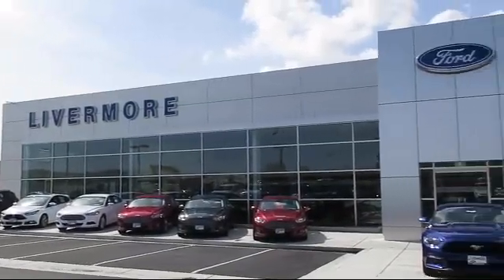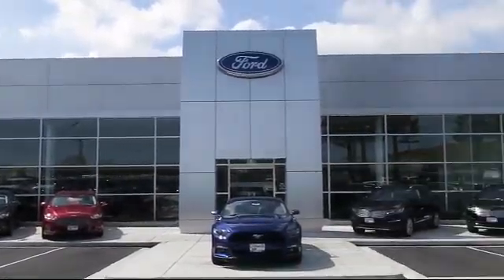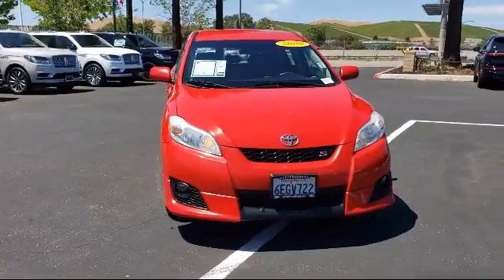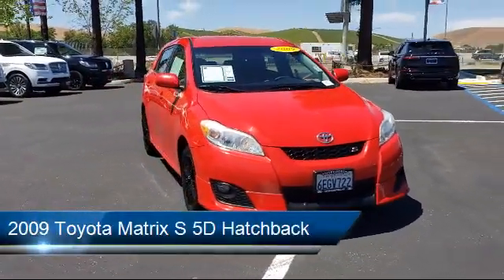2009 Toyota Matrix S 5D Hatchback Livermore Brentwood San Leandro Concord Tracy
2009 Toyota Matrix S 5D Hatchback Stock Number: MMA25682A Vin:2T1KE40E79C015028.

Livermore Ford
2266 Kittyhawk Road